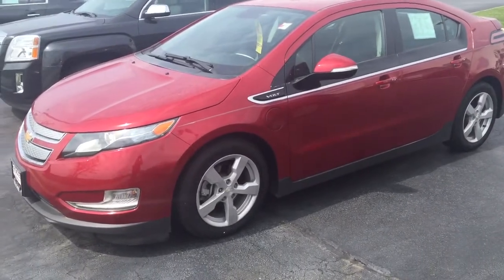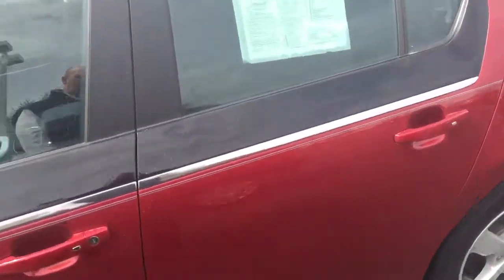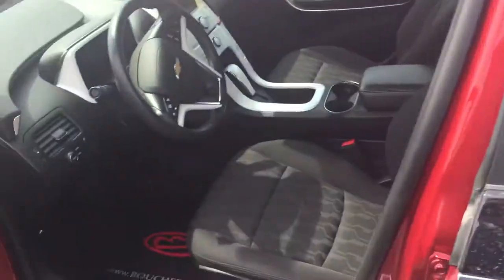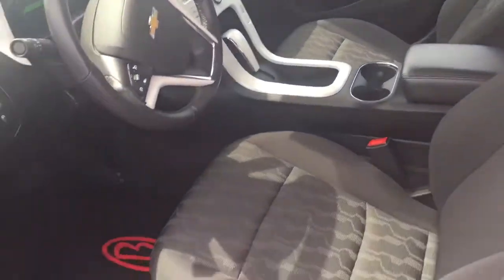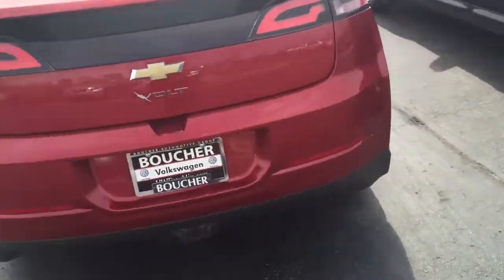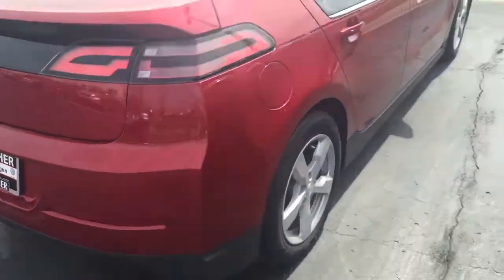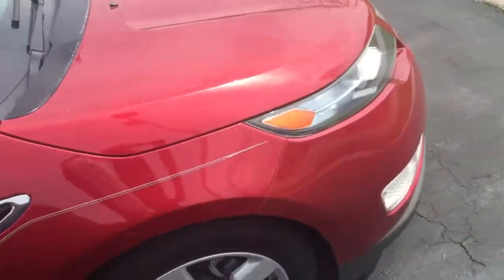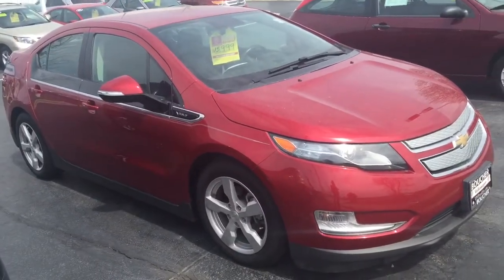Apr 20, 2016